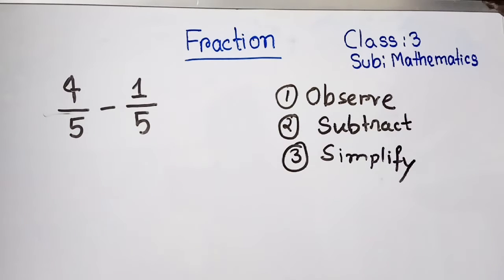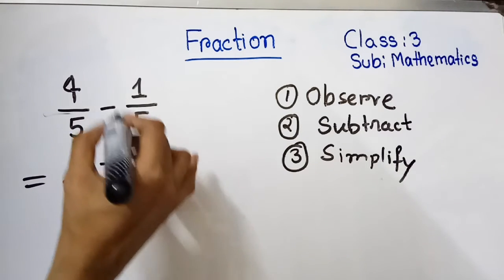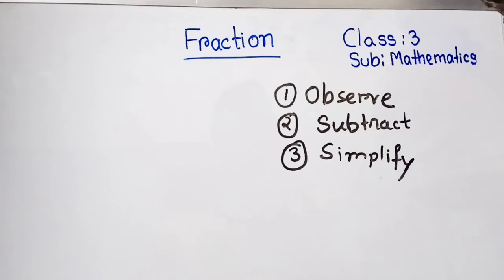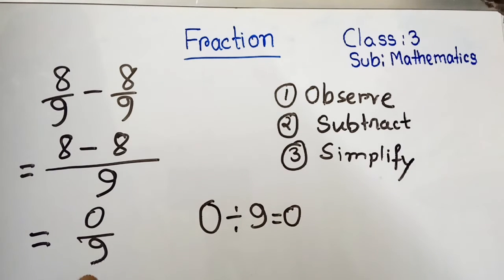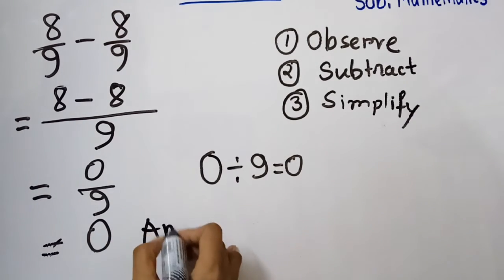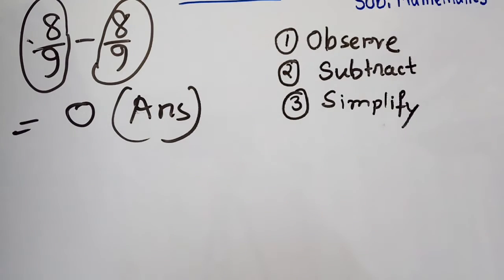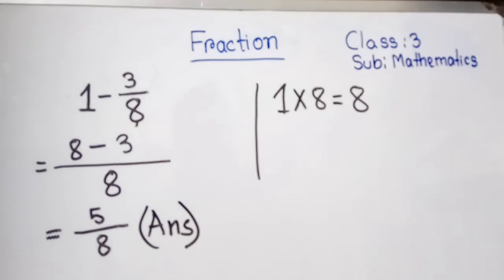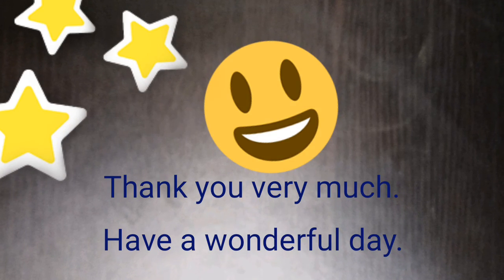Class three Mathematics chapter Fraction Lecture -7(Date - 7/ 7/2020)